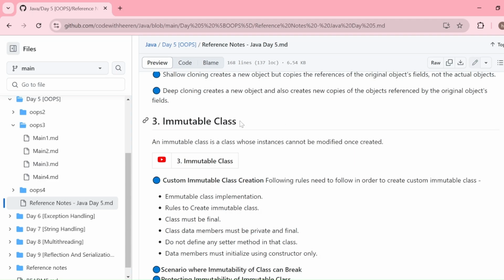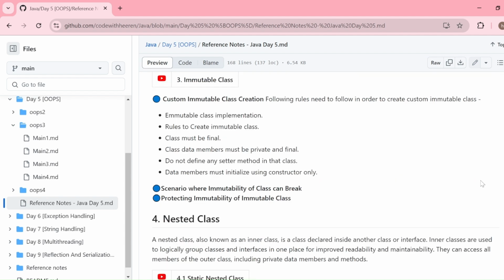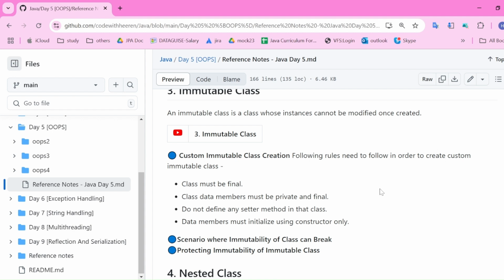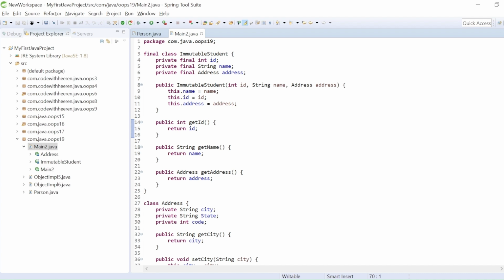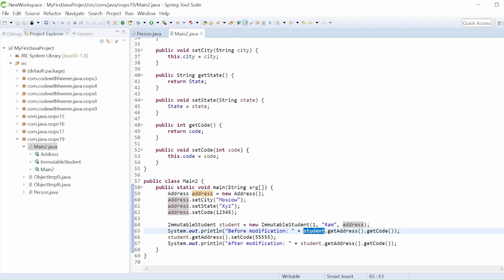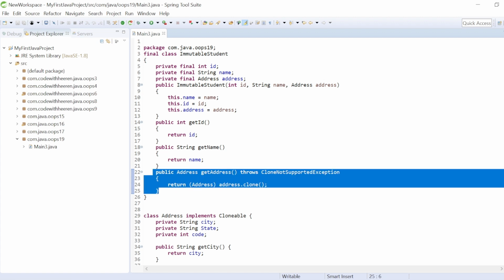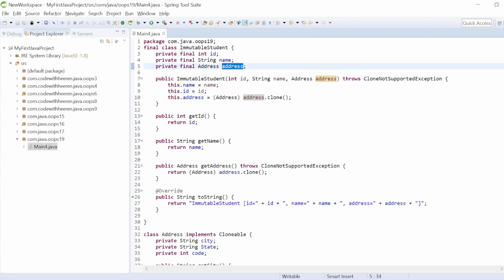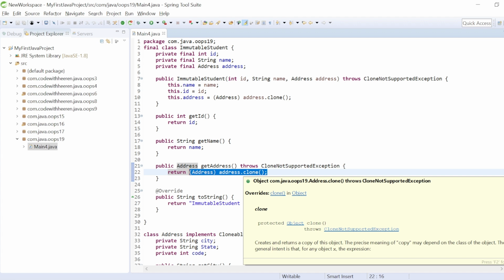Day 5 - [#3] Immutable class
In this video, we dive deep into the concept of Immutable Classes in Java and explore how to create custom immutable classes step by step. This tutorial is part of our comprehensive playlist, "Java Crash Course | Beginner to Advanced Tutorial Series".

✅ Understand the concept of immutability in Java.
✅ Learn how to create a custom immutable class by following essential rules.
✅ Discover scenarios where the immutability of a class can break and how to protect it.

Topics Covered:
🔵 Custom Immutable Class Creation
The class must be declared as final.
Data members must be private and final.
Avoid defining setter methods.
Initialize data members through constructors only.
🔵 Scenarios Where Immutability Can Break
🔵 Protecting Immutability of Immutable Classes

Whether you're a beginner or advancing in Java, this video provides practical insights and coding examples to strengthen your understanding of this crucial concept.